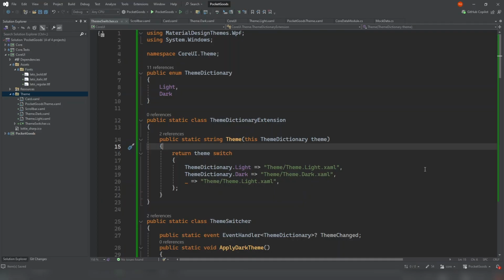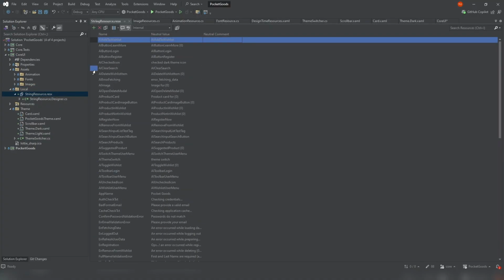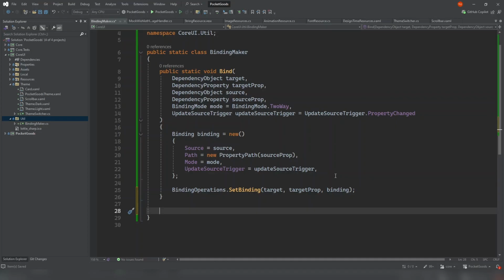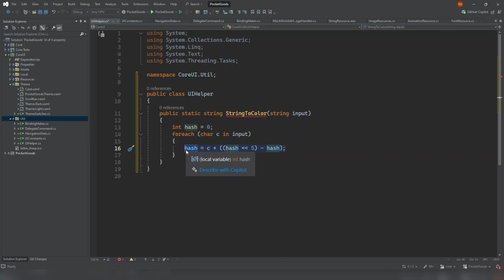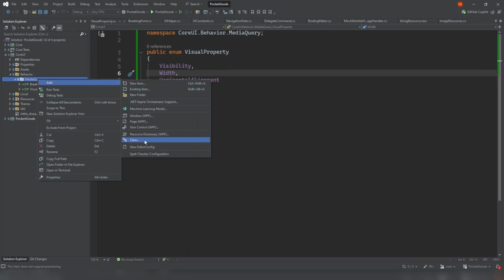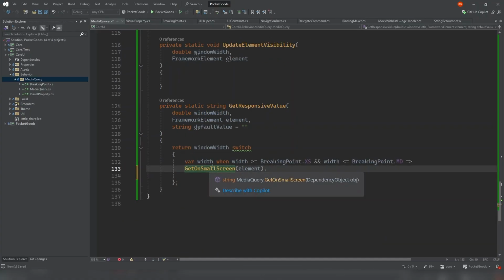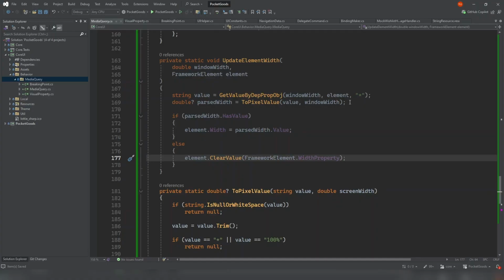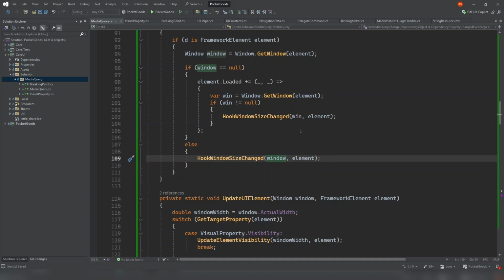One Idea, Four Platforms: Build a Native App from Scratch (Windows | ep-96 CoreUI Module pt-2)